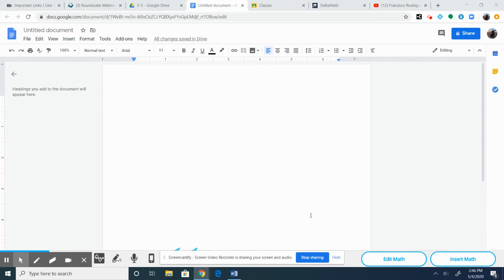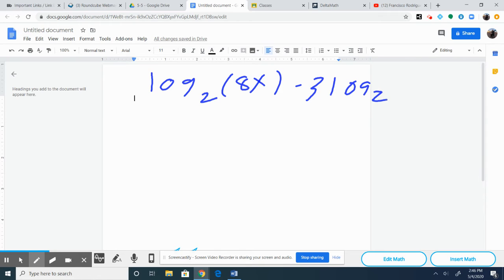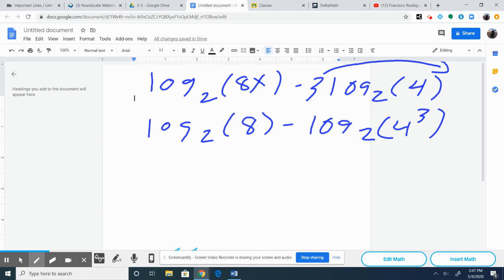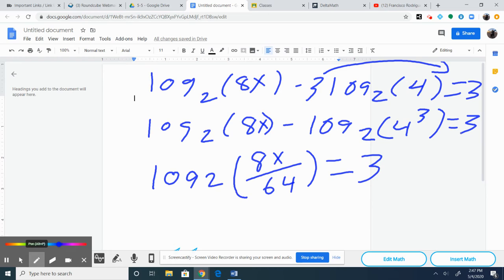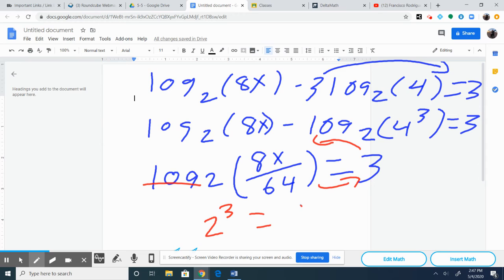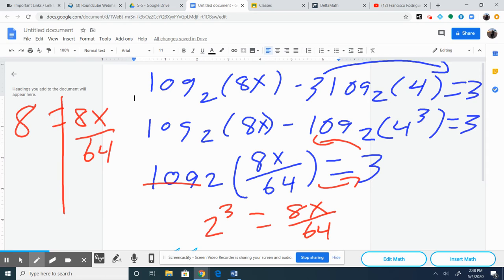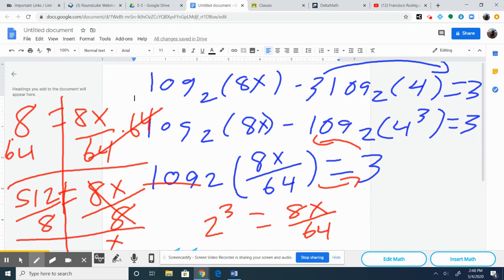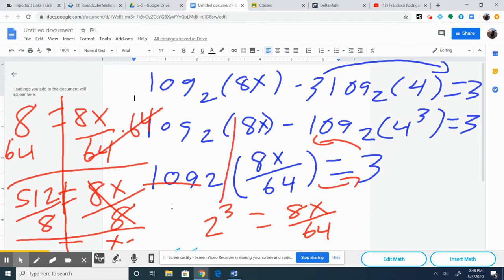Log Equations Part 3